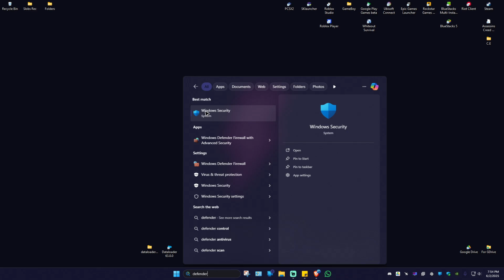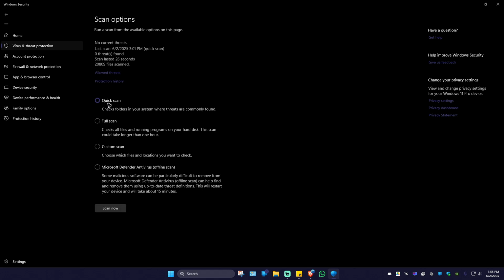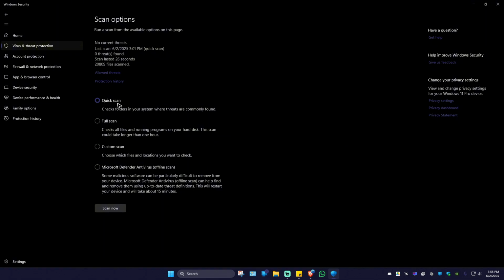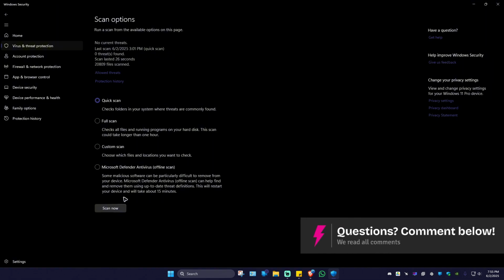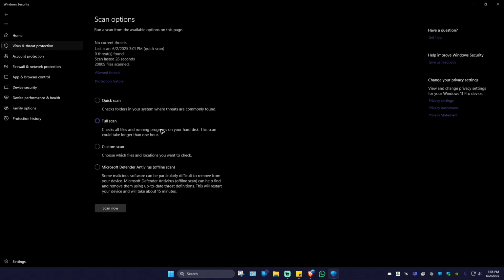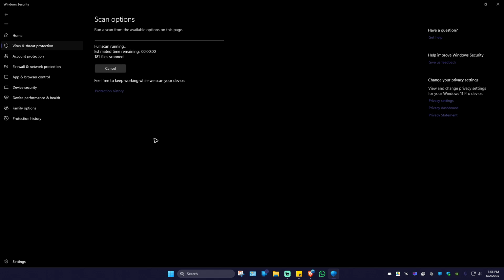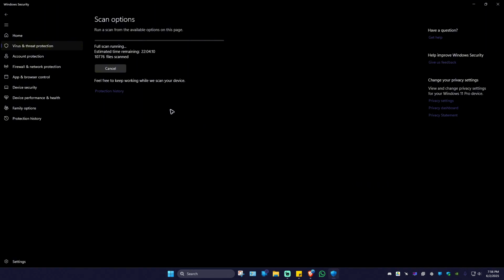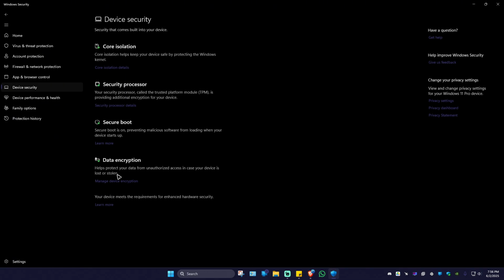How to RUN Microsoft Defender (Step by Step)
This guide shows how to manually run a scan using Microsoft Defender to check your PC for threats. Please consider liking the video and letting us know if you have any comments, ideas or questions, we really appreciate any feedback! We have plenty of other tutorials on our channel so come and see if we can help you with anything else :)